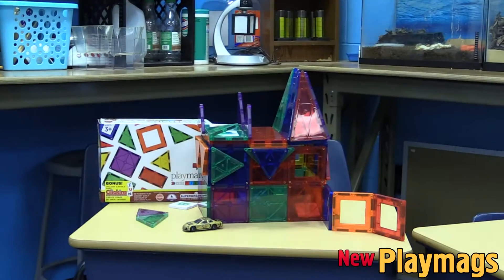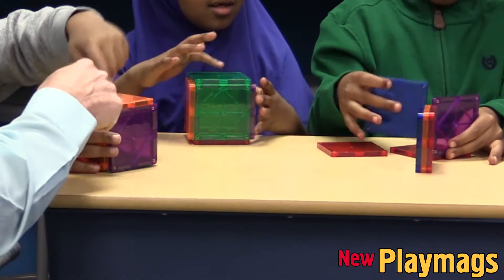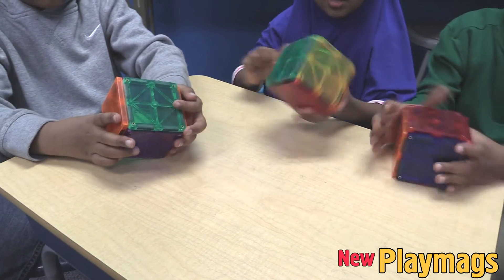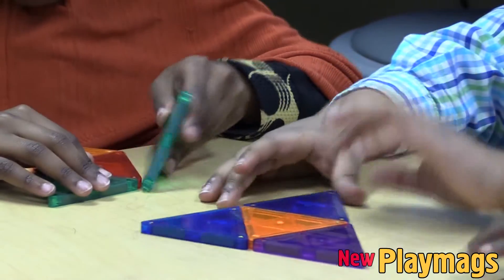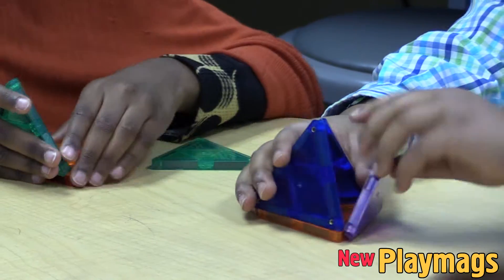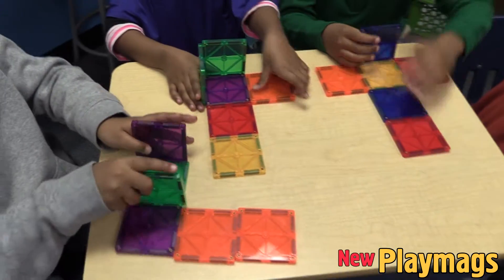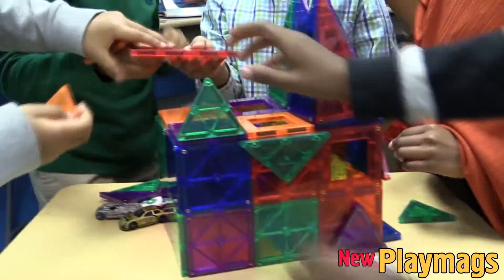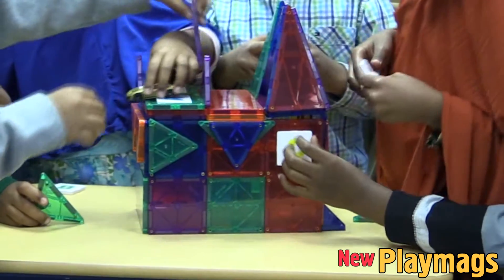Using the NEW Super Strong Playmags Magnet Tiles in the Classroom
In our 2nd grade mathematics class, we use Playmags (amazon ) to help the students understand what faces, edges, and vertices are. The students can create 3D shapes easily, and then unfold them. These blocks are also great for recess time. With the new extra strong magnets, and durability of this magnet blocks, they can withstand the every day use playtime and worktime.
100 piece set on Amazon